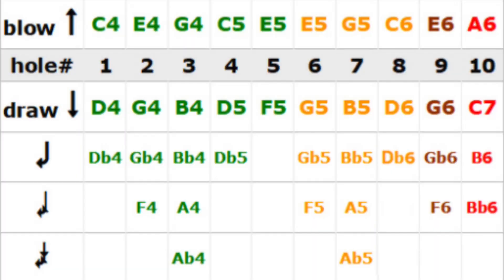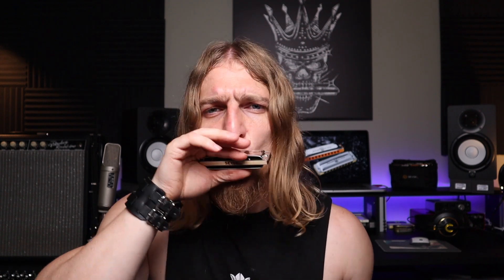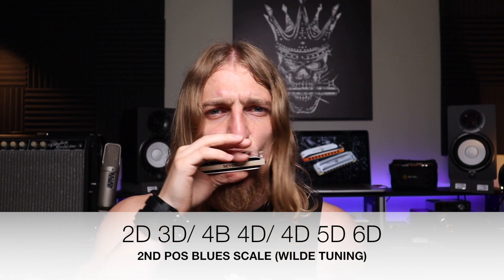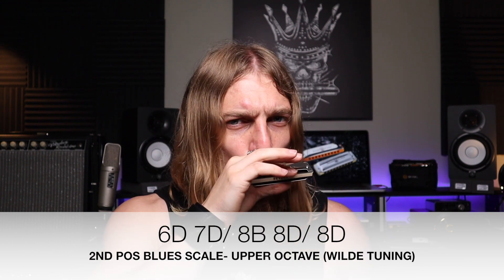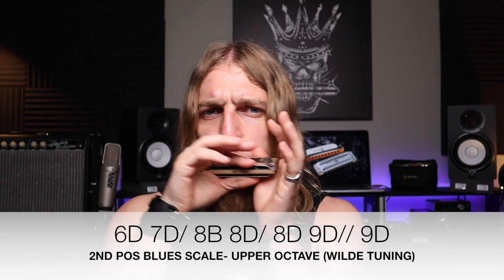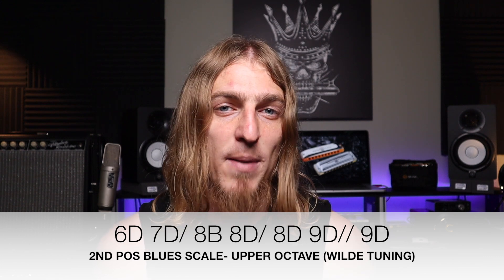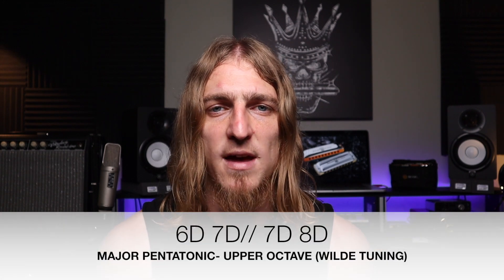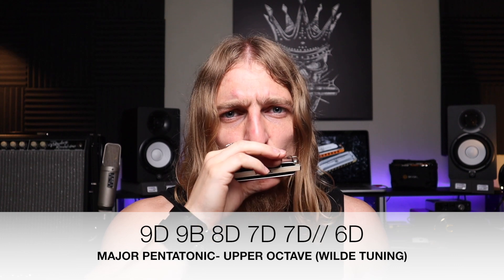WILDE TUNING INTRODUCTORY HARMONICA LESSON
Free introductory lesson to the Wilde Tuning.
In this video I'm using an 1847 Classic model in the key of C.